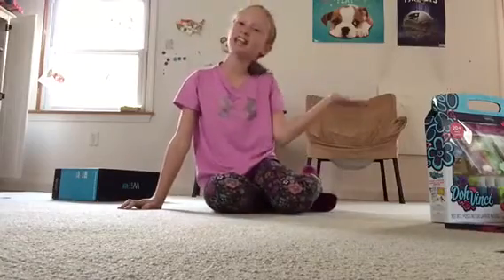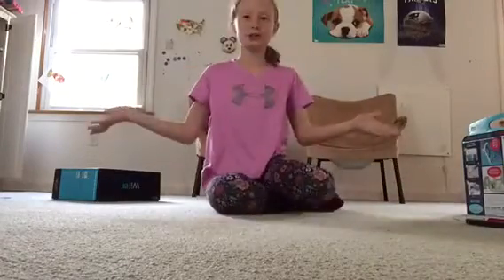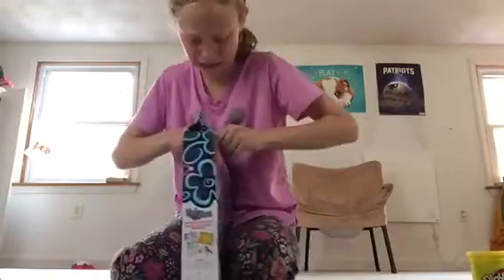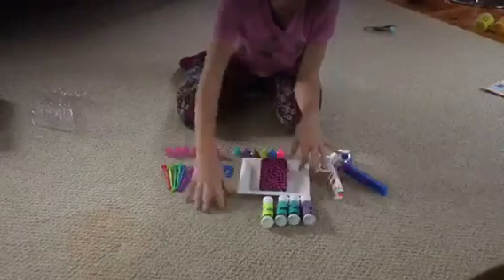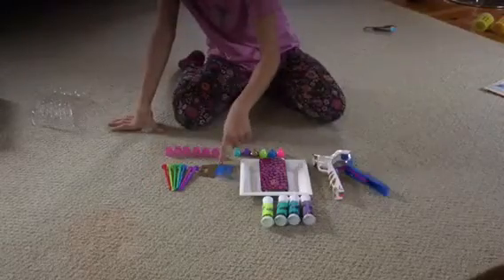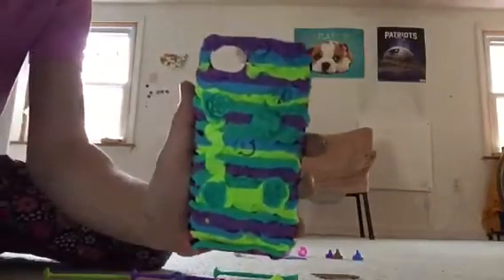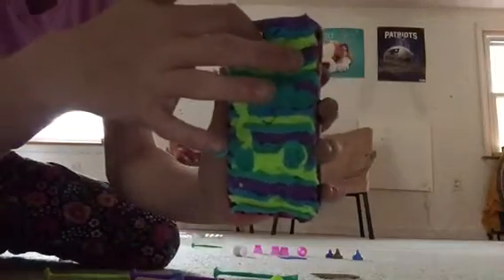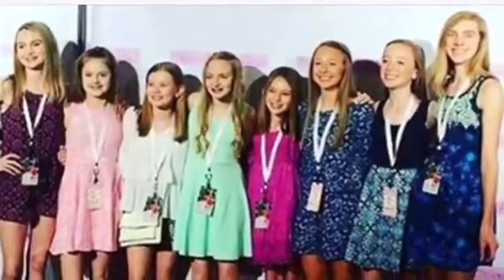Douh Vinchi Set